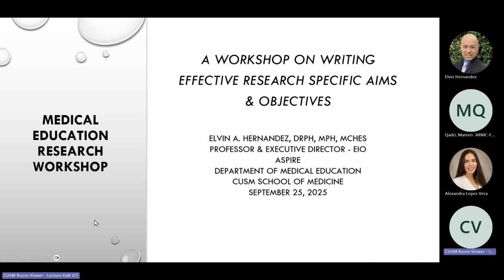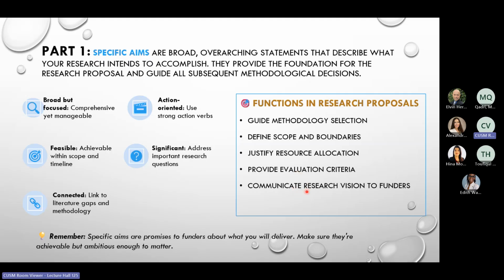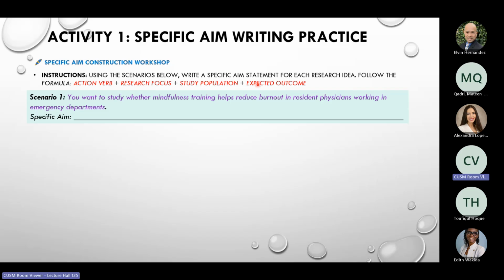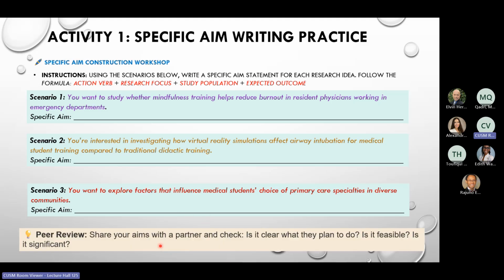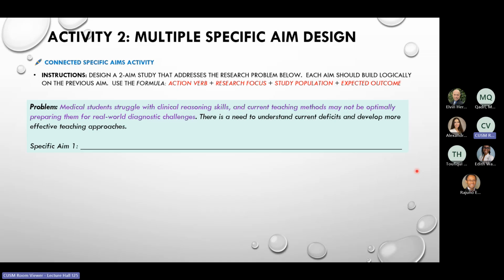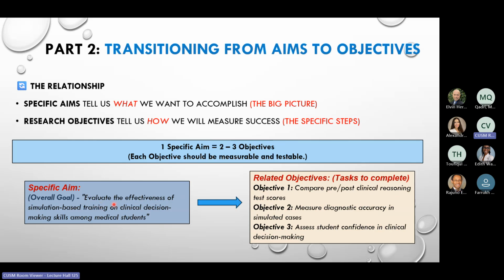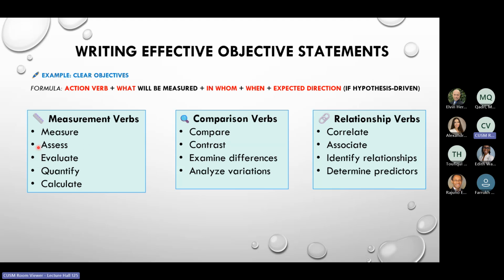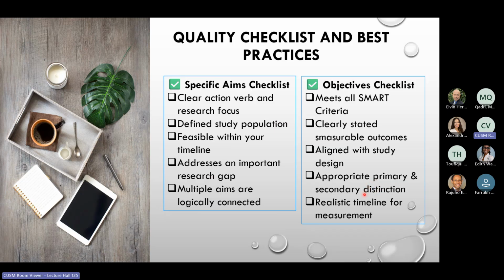Workshop 4: Specific Aims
Define the components of specific aims and measurable objectives.
Practice writing specific aims/measurable objectives.